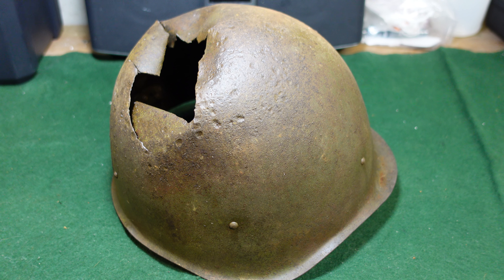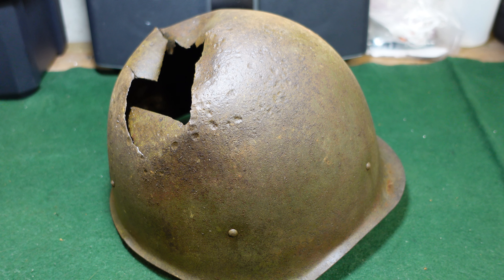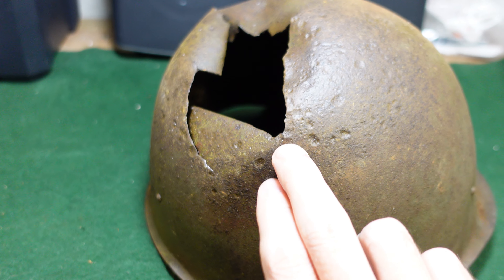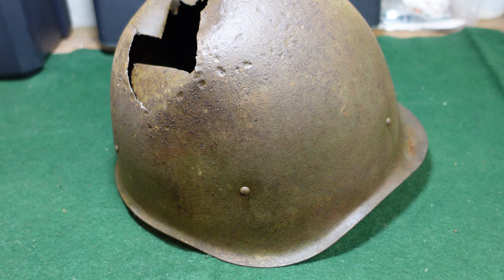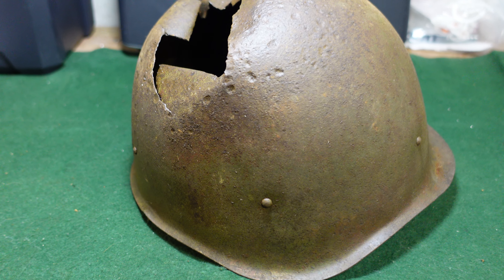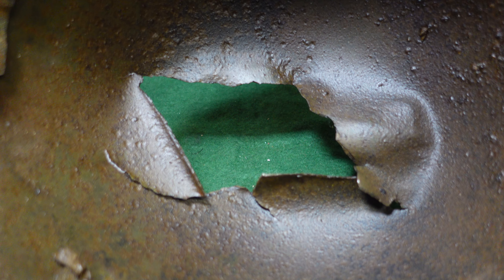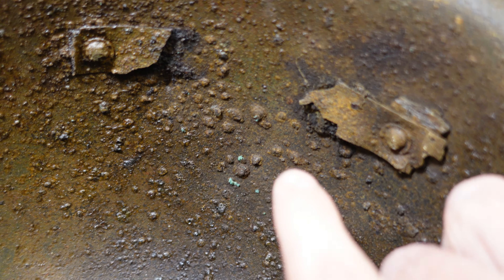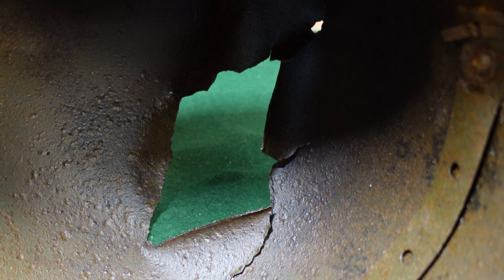Battle Damaged Or KIA WWII Soviet Ssh-40 Helmet From Battle of Moscow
Today we're taking a look at a battle damaged SSH-40 WWII helmet from the Battle of Moscow.  This helmet was never buried, and was picked up relatively soon after hostilities ceased, since it's not in the typical relic condition that most are today.  A very macabre, yet interesting reminder of the human cost of war.